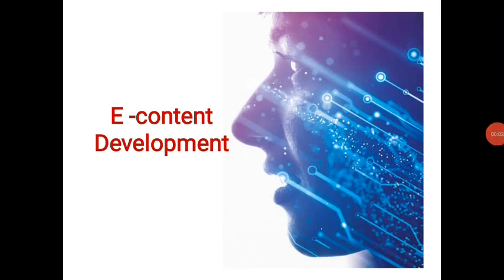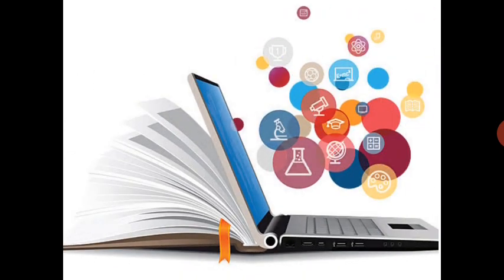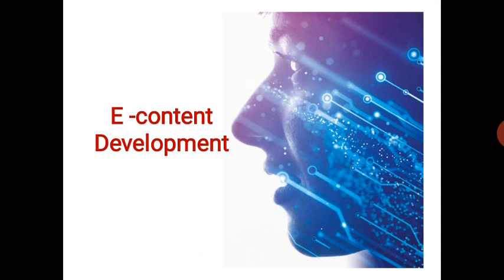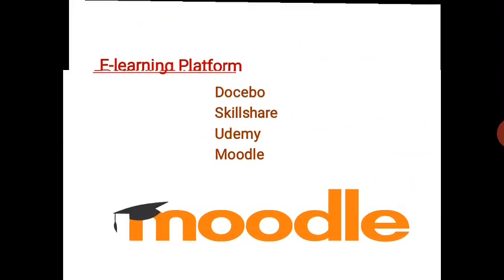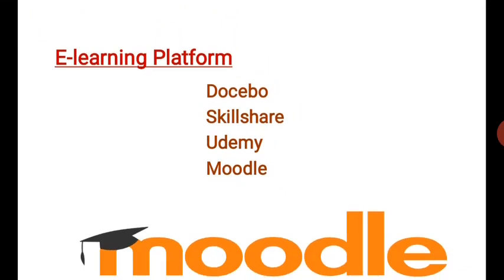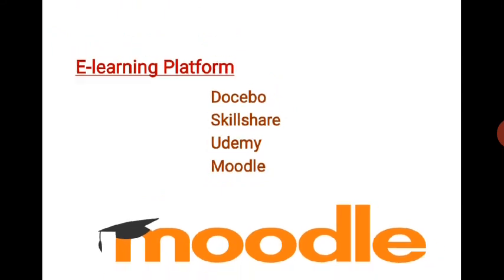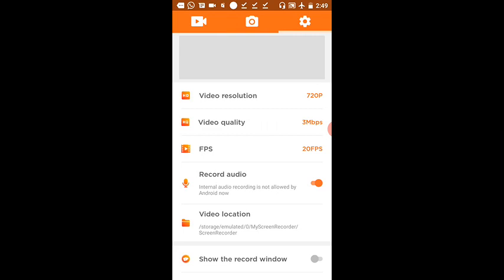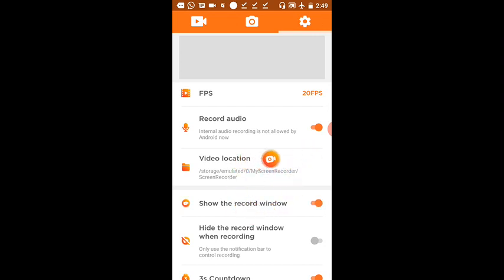How to Prepare an E-Content in mobile phone using a Screen Recorder?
B.Ed Calicut University(EPC-Critical understanding of ICT)